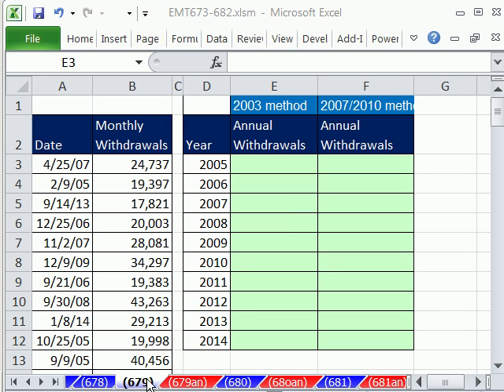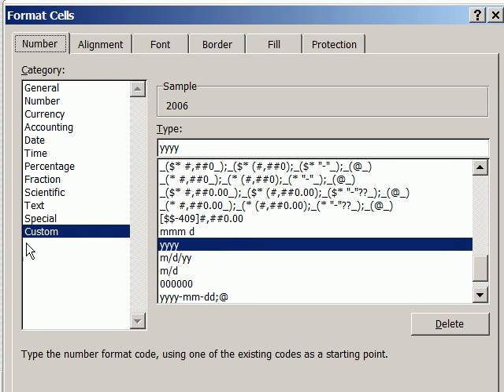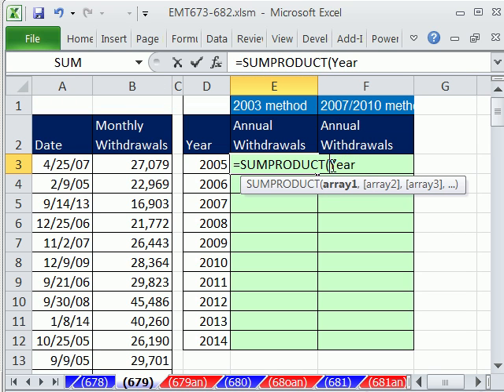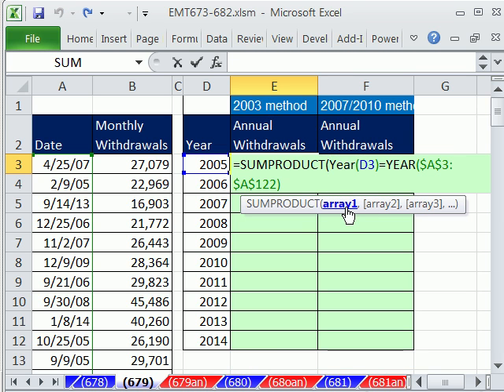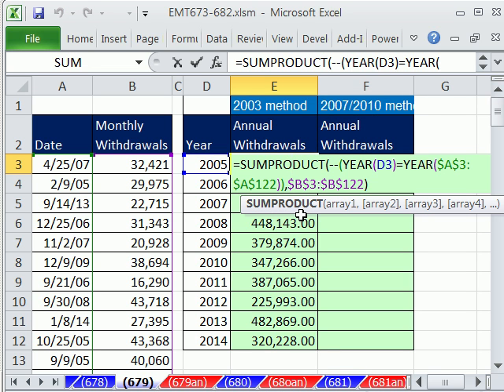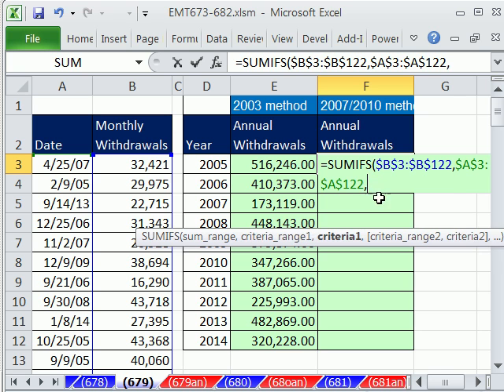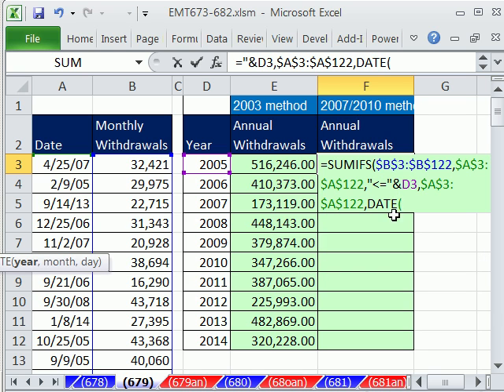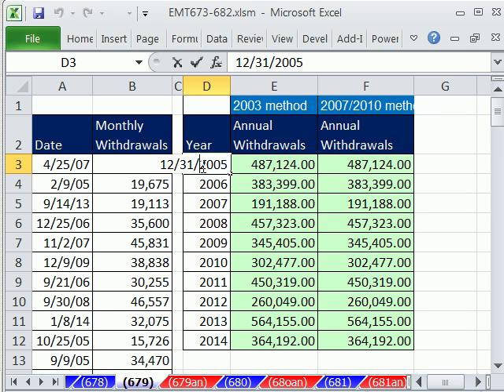Excel Magic Trick 679: Adding Yearly Totals From Monthly Data - Date Formatting Trouble (2 Examples)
See 2 examples of how to summarize yearly totals from monthly totals when there Year Criteria is entered as a serial date. See the SUMPRODUCT and SUMIFS functions. Learn about criteria and how to enter it into the SUMIFS functions. Use the ampersand to join comparative operators to value in cells to create criteria.